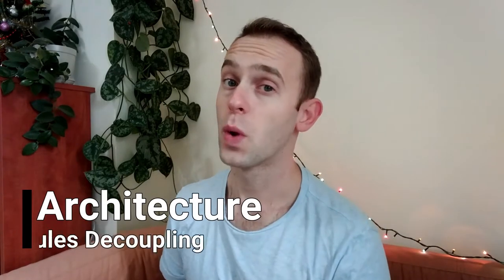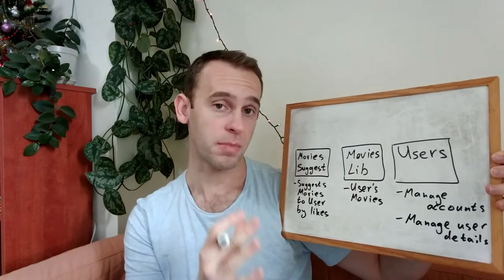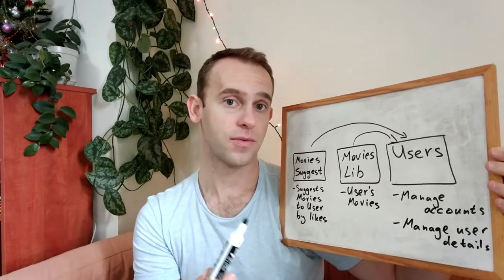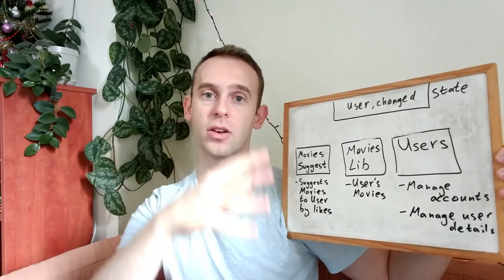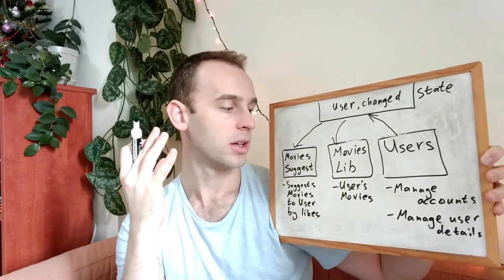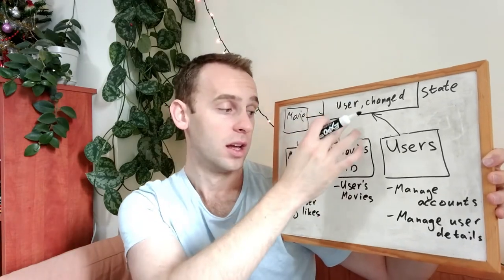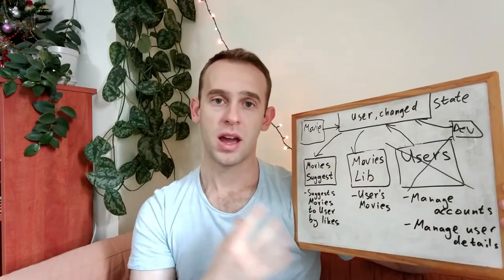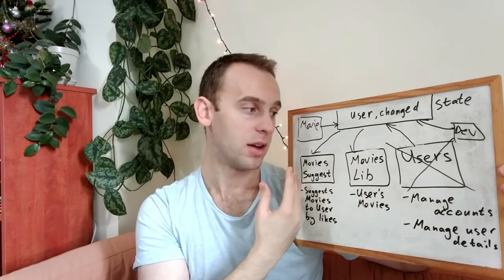Architecture - State Driven Modules Decoupling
In this episode I talk about State Driven Modules Decoupling
00:07 Happy New Year to you all!!!
00:21 Problem description
00:53 Coupled modules example
03:00 The problem with this modules coupling
04:01 State introduction
06:02 Modules decoupling using state in our example
08:48 The benefits of modules decoupling
10:15 State Driven Application design